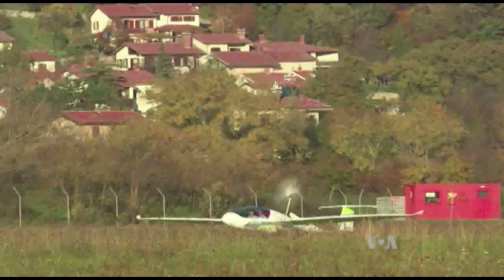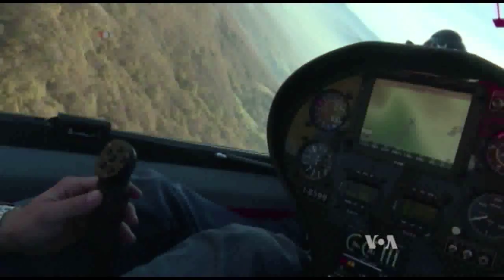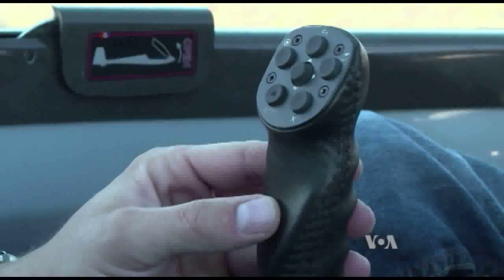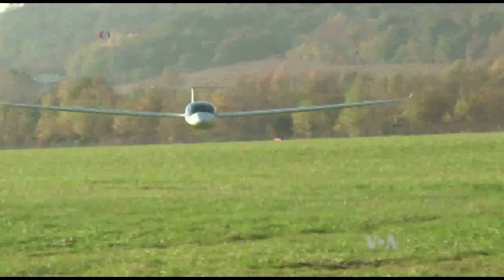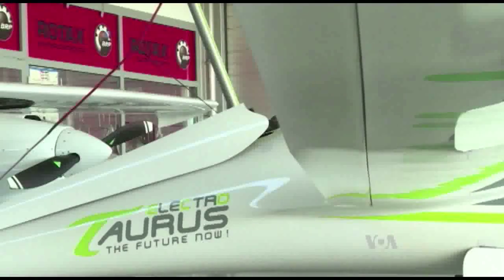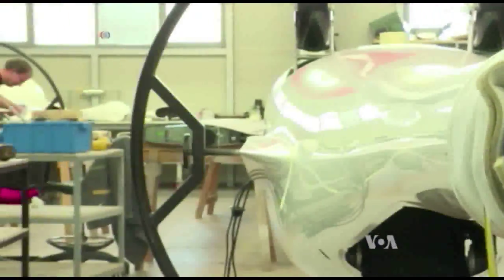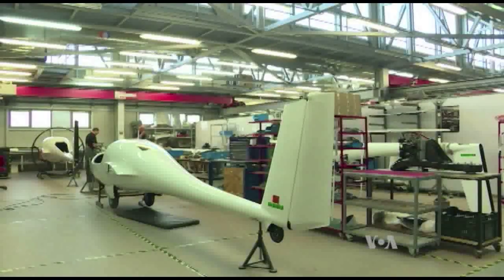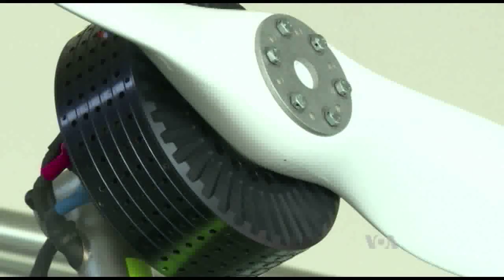Slovenia to Mass Produce Eco-Friendly Plane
A company in Slovenia is hoping to revolutionize the aviation industry with its award winning electric planes. Zlatica Hoke reports its eco-friendly two-seater plane is designed for mass production and sales.